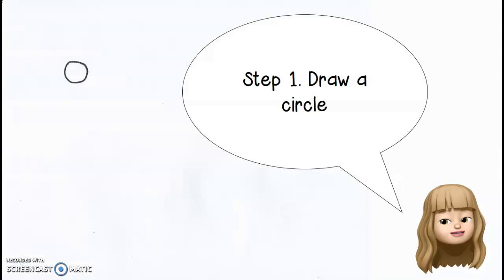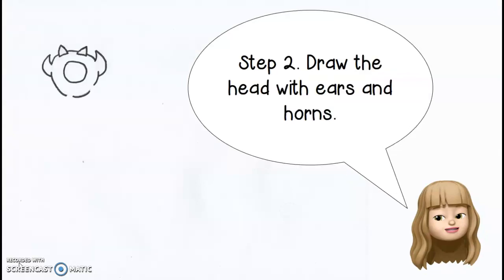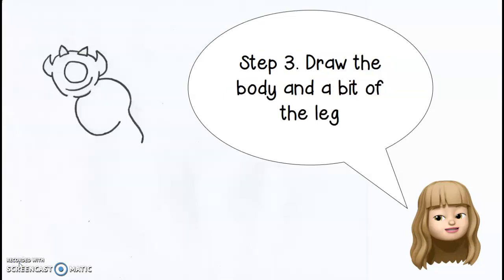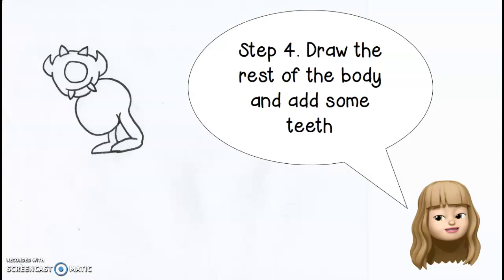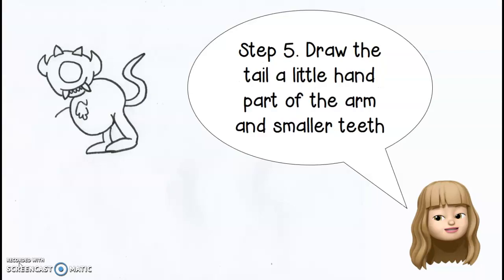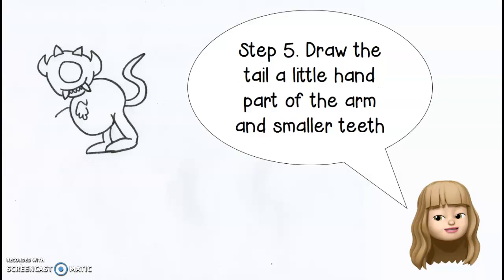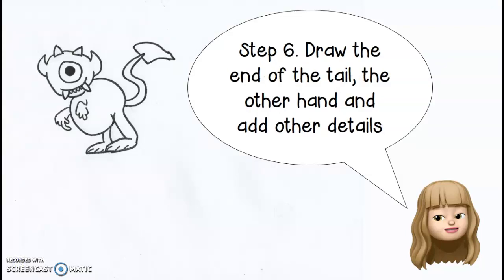Doodles with bit - MO - ji #1